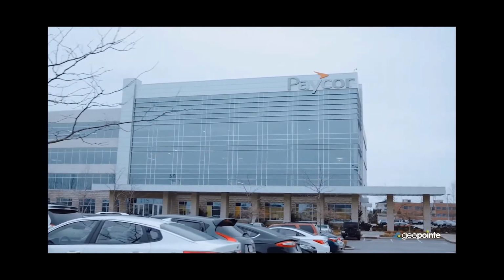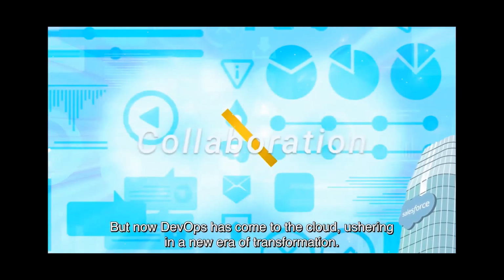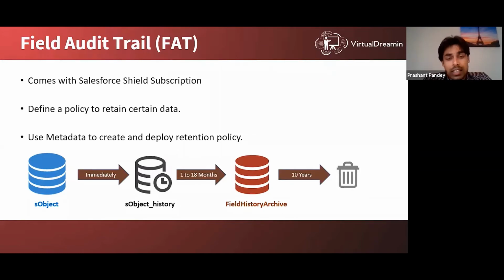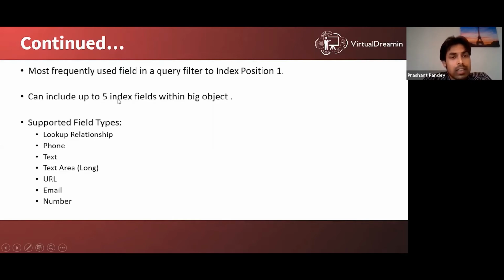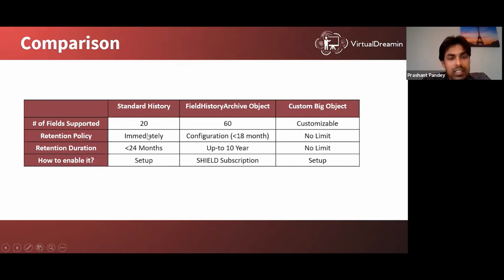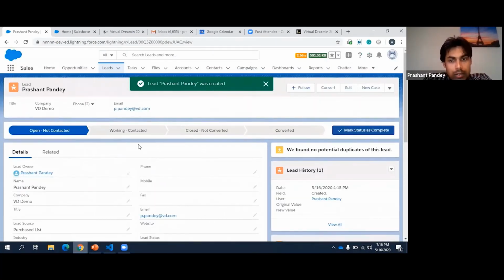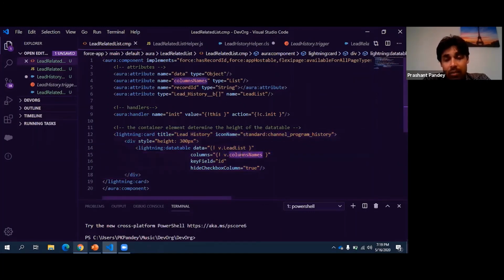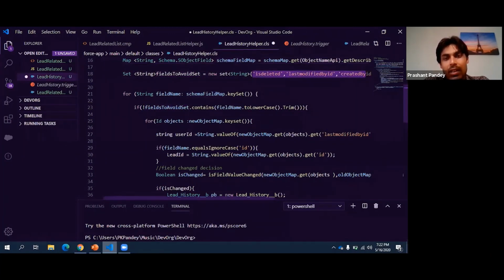Data Retention Using Big Object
Presentation on Big Object concept and sample code of how can we use big object for data retention or filed history archive. As we are aware that the general field history stores the field history for 2 year to 10 year(with Shield subscription)